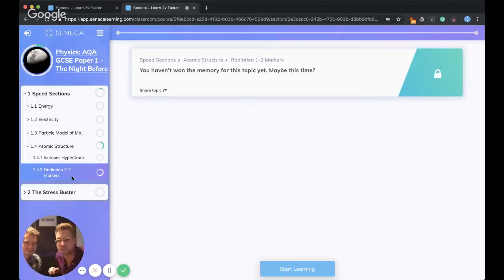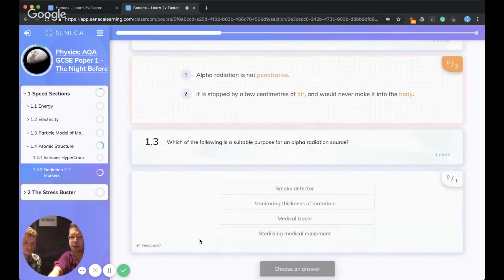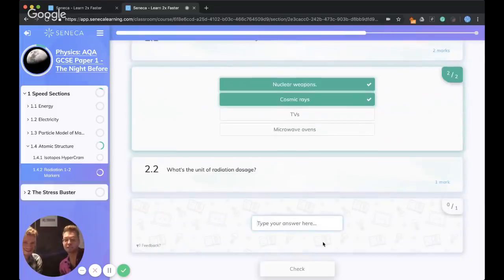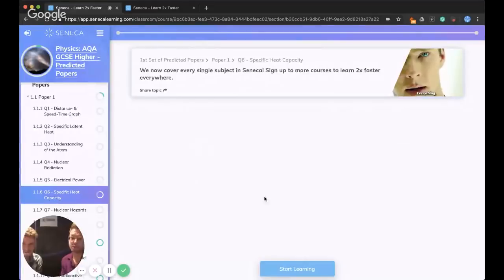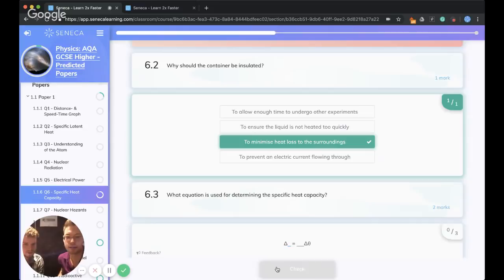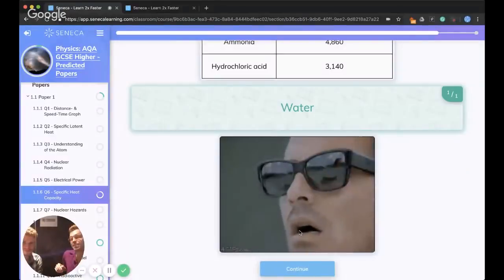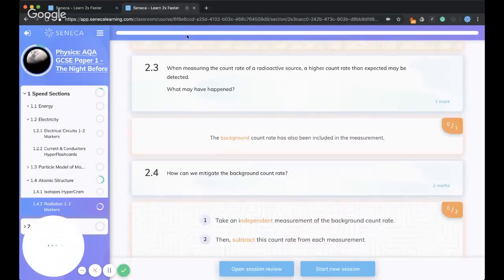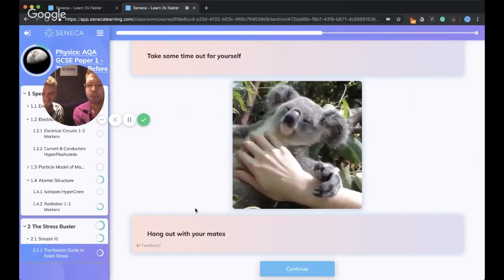NIGHT BEFORE: Seneca HyperStream GCSE Physics Paper 1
Jono and a special guest run through some last minute cramming for the AQA GCSE Physics. Get ready for those lightbulb moments.